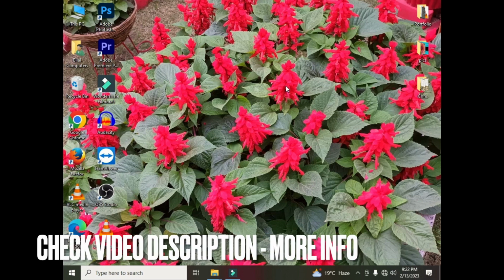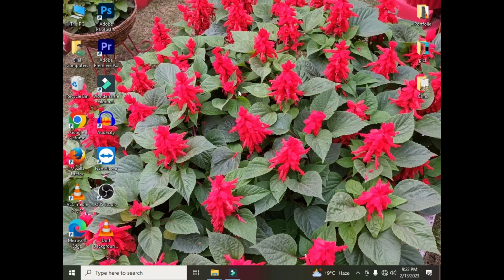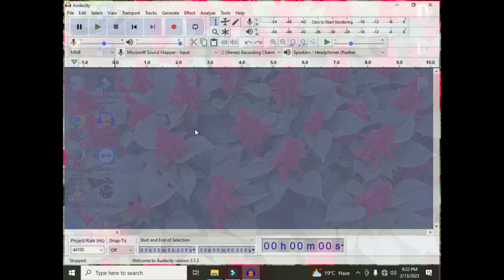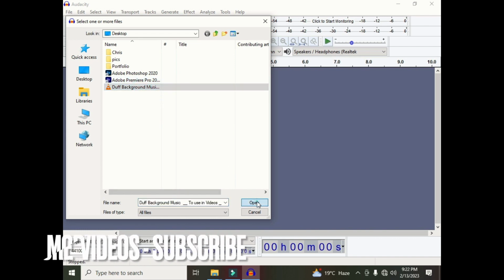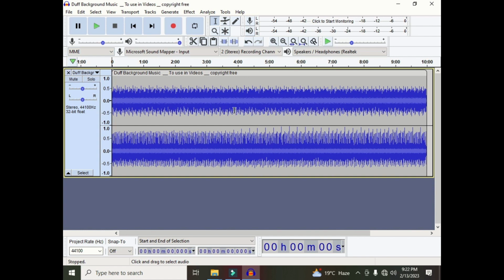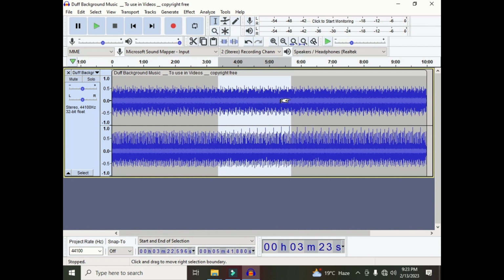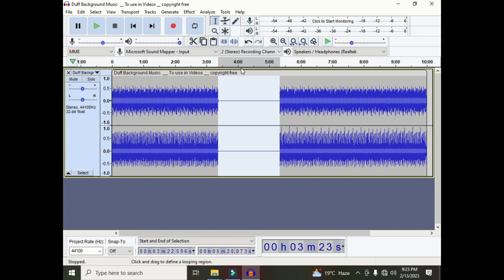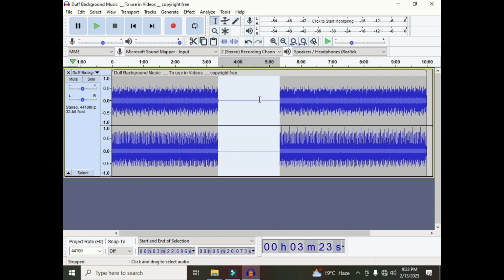✅ How To Silence Audio In Audacity 🔴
About this tutorial:

Audacity is a free, open-source audio editing and recording software that allows users to manipulate and edit audio files. It is available for various platforms, including Windows, macOS, and Linux. Audacity is popular among audio enthusiasts, podcasters, musicians, and content creators who need a versatile tool for working with audio recordings.
Get in touch!